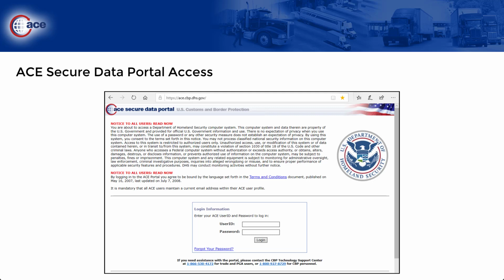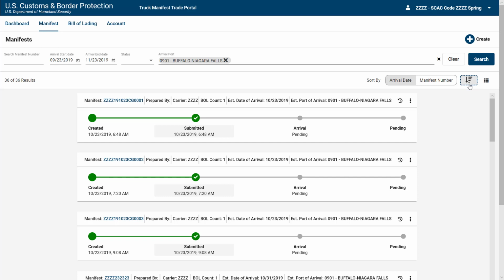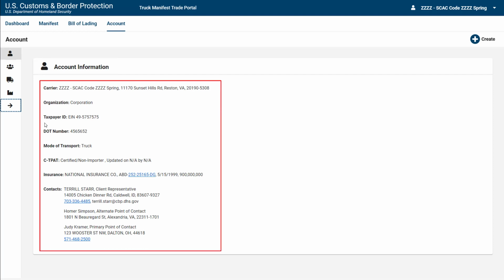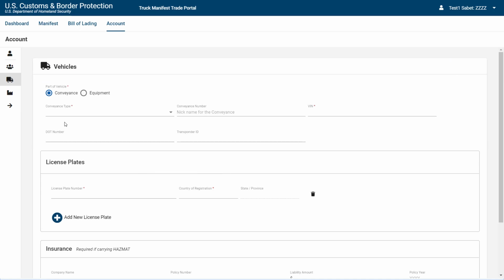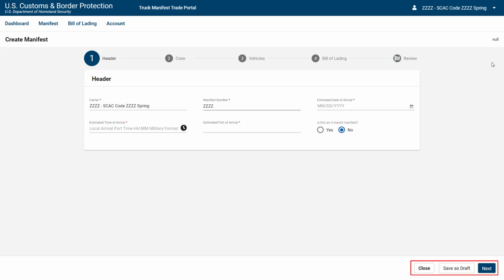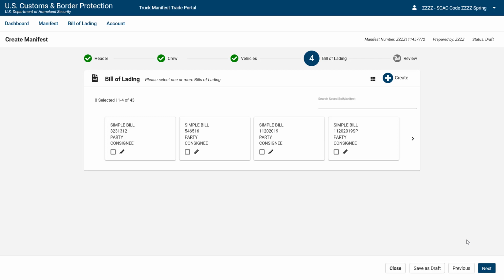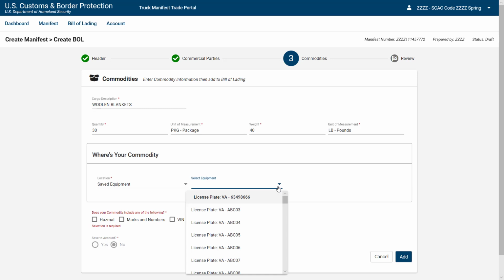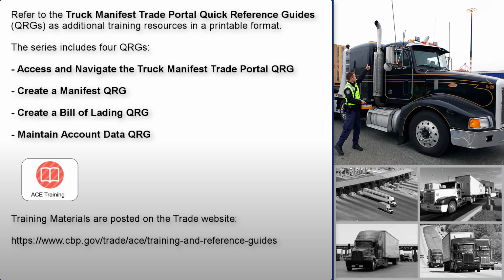ACE Truck Manifest Trade Portal Training Video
This video will provide you with an overview of the features and functionality provided through the new Truck Manifest Trade Portal, such as adding drivers to the importer account, creating a manifest, and creating a bill of lading to associate with the manifest. Please note that the new Truck Manifest Trade Portal is available in the testing environment temporarily for testing purposes only. Some application functionality will not be available until future releases.